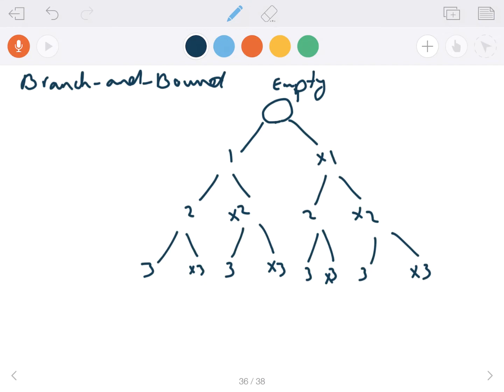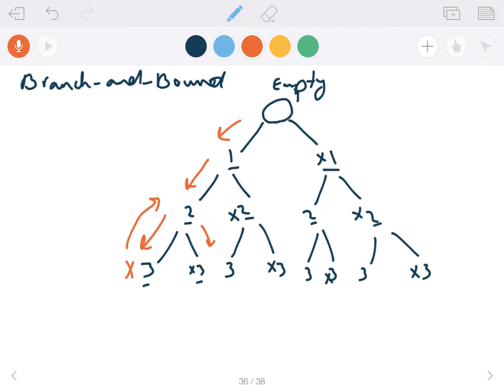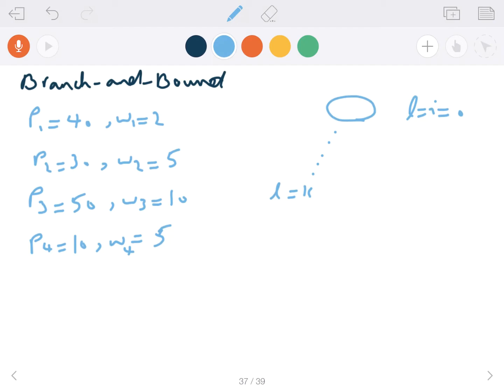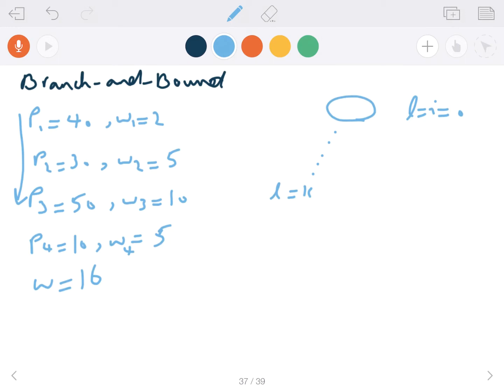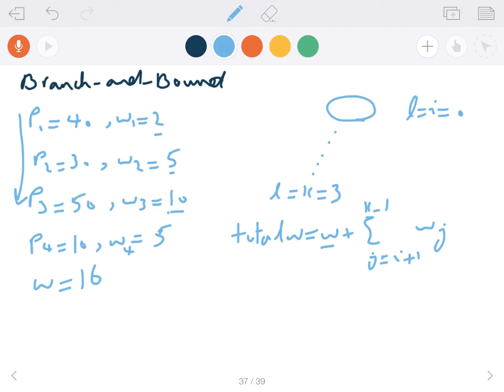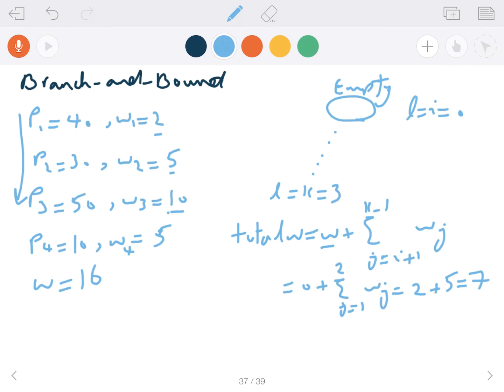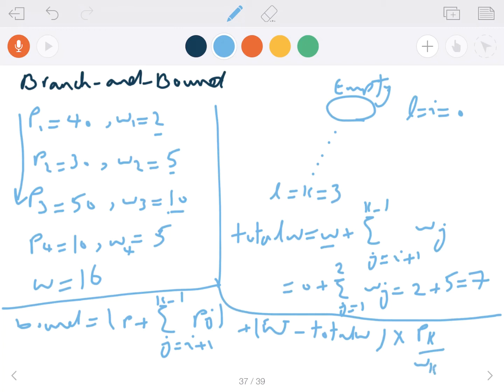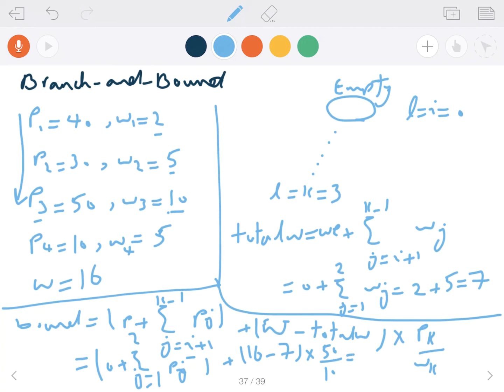Branch And Bound - Start with 0-1 Knapsack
The basic concept of the Branch-And-Bound approach to solving problems